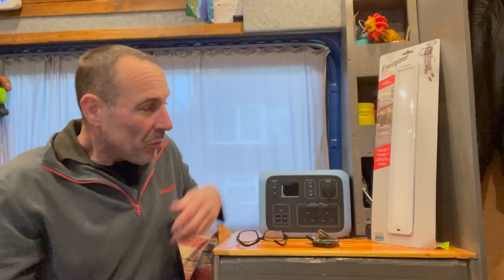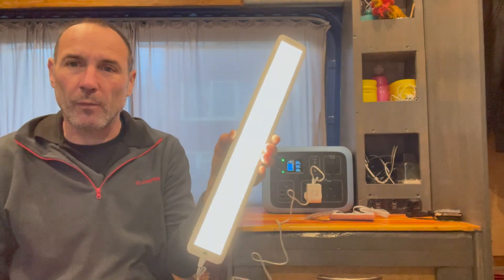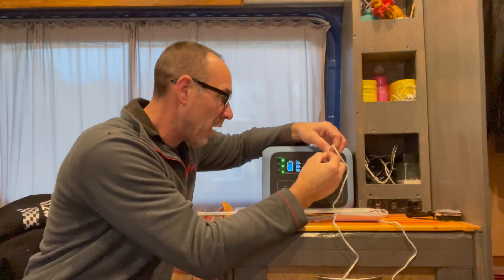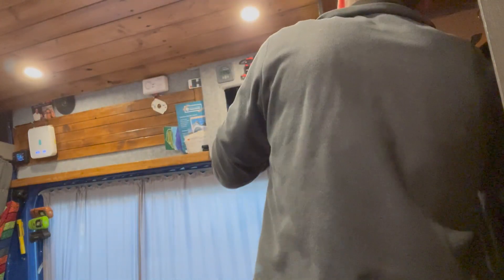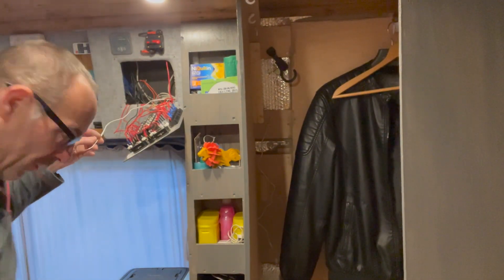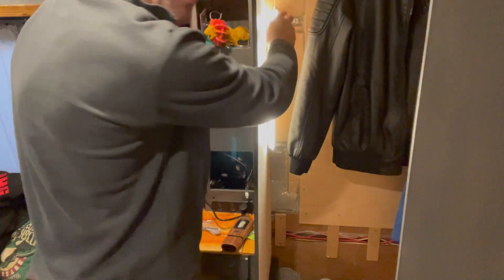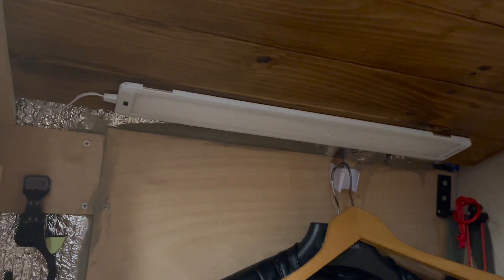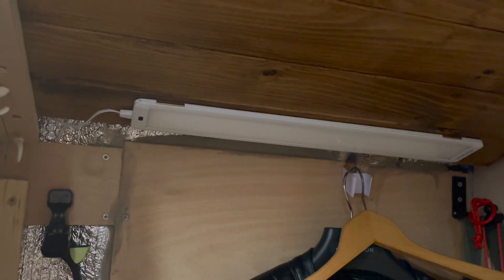MOTION SENSOR LIGHT | FITTED IN A CAMPER VAN | B & M £18 ULTRA SLIM LED | VAN LIFE VLOG 144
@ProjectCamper